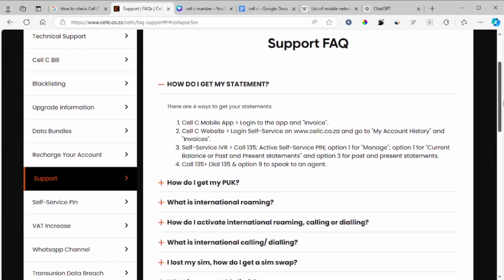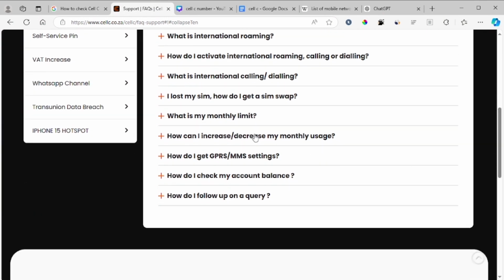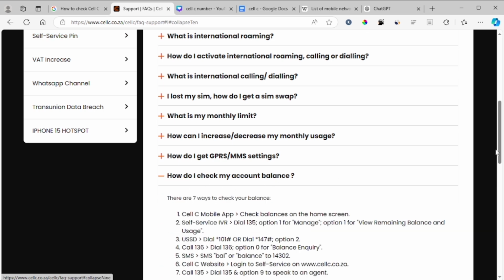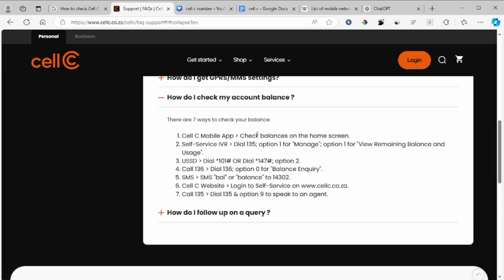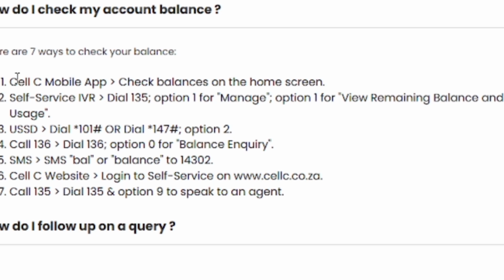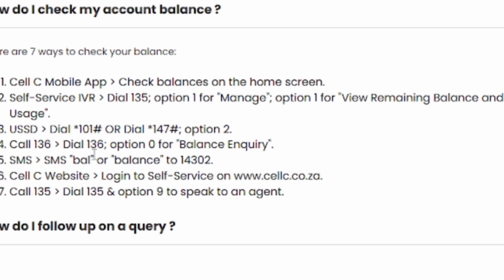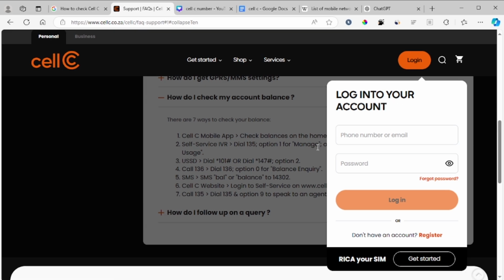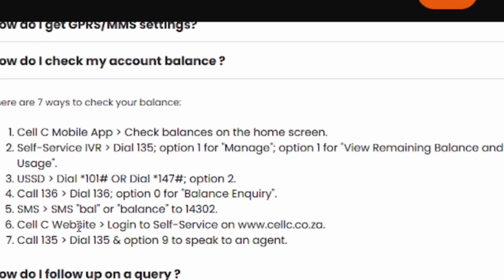How to check your Cell C balance 2026 (step by step)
There are various methods you can use to check the balance on cell c so follow this tutorial very careful.